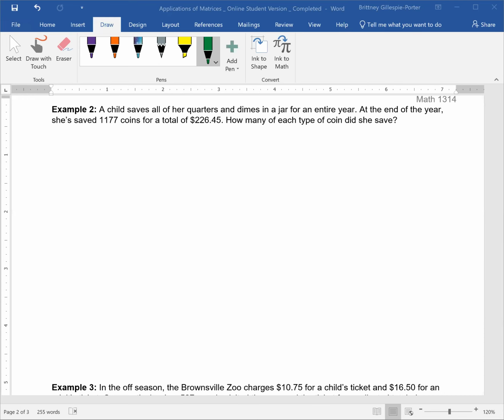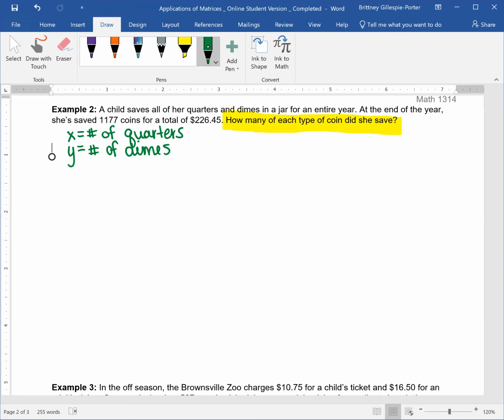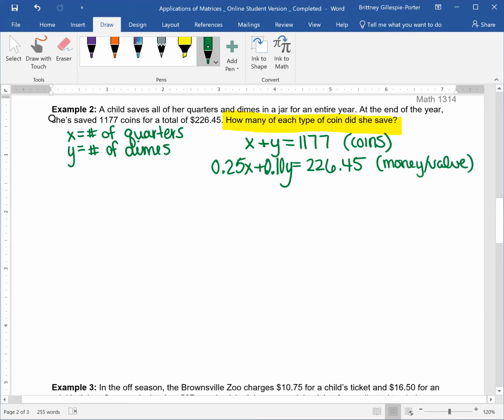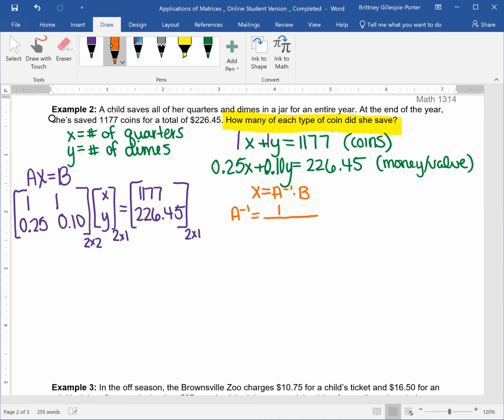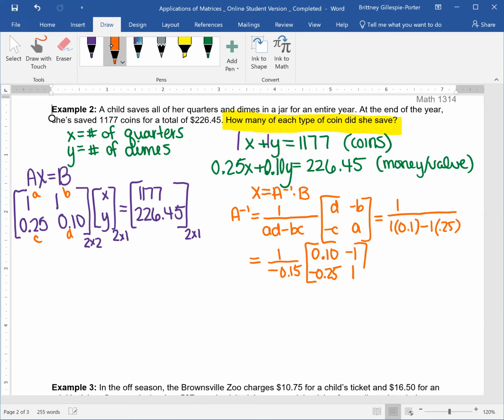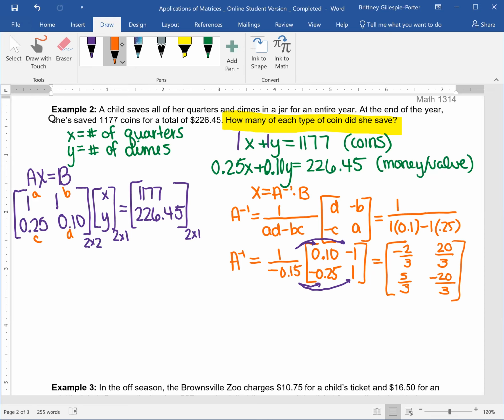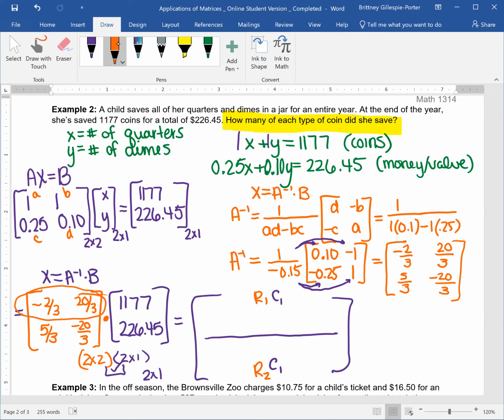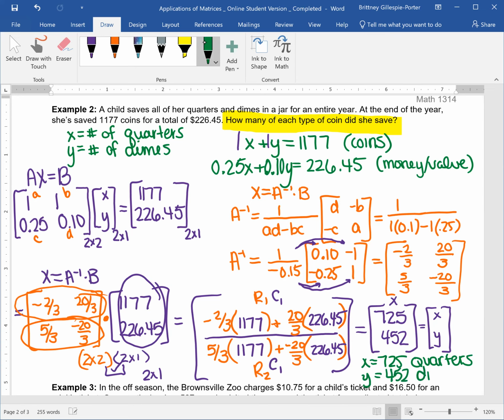Solving Word Problems with Matrices: Finding Number of Coins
This example includes a step by step explanation of solving a system of linear equations in two variables by rewriting the system in a matrix equation in AX = B form.